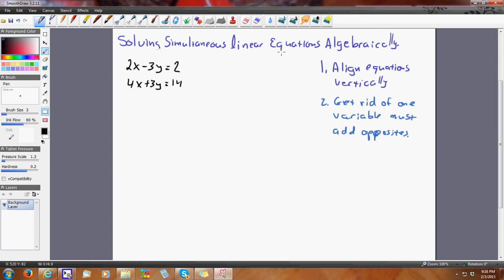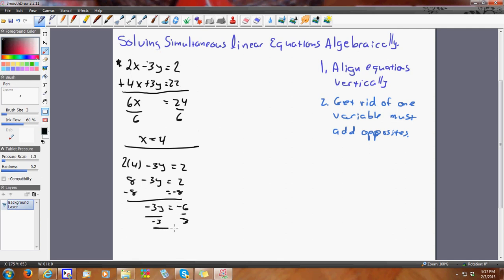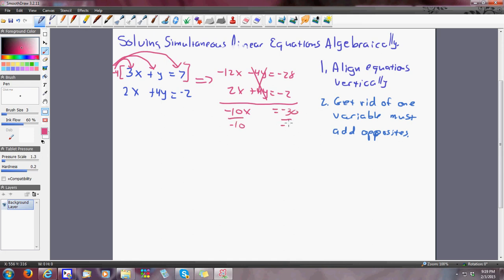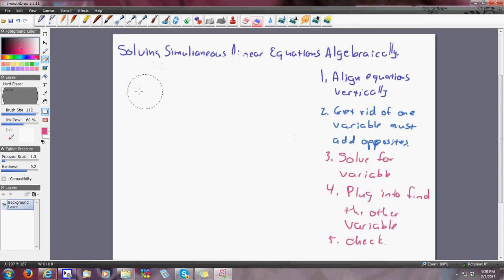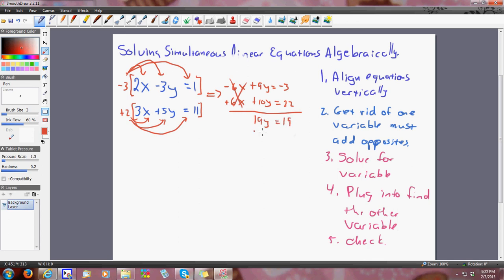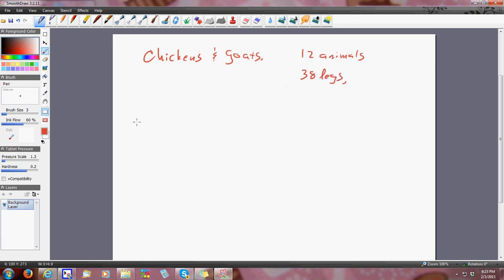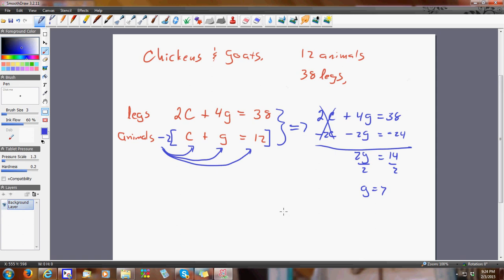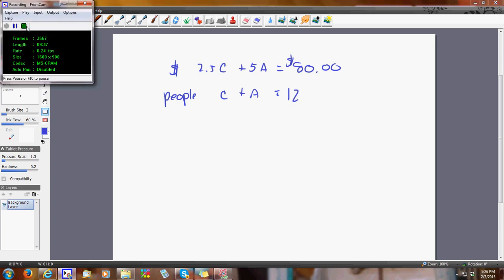Alg Simultaneous linear equations algebraically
Algebra- Demonstrates how to eliminate one variable by using algebraic manipulation.